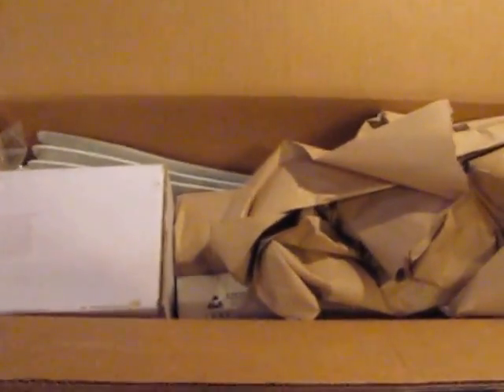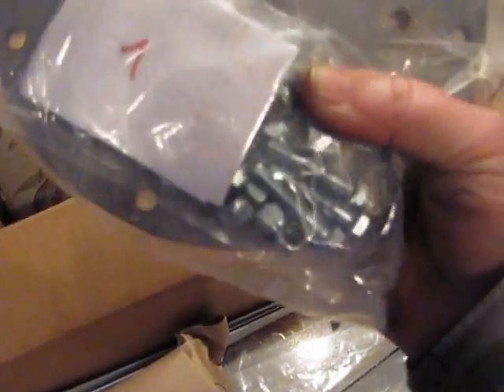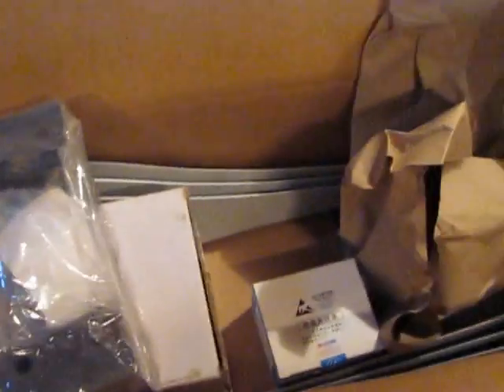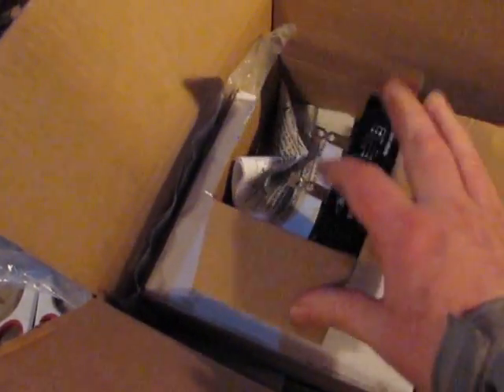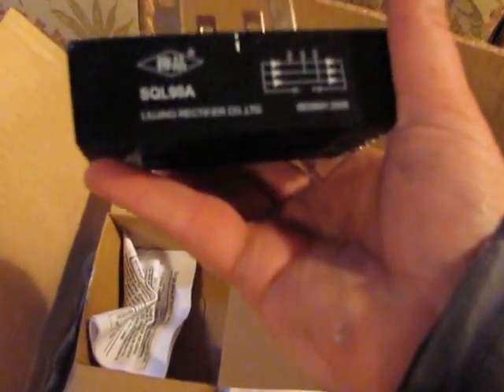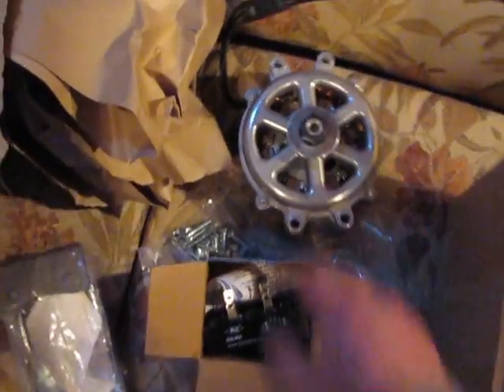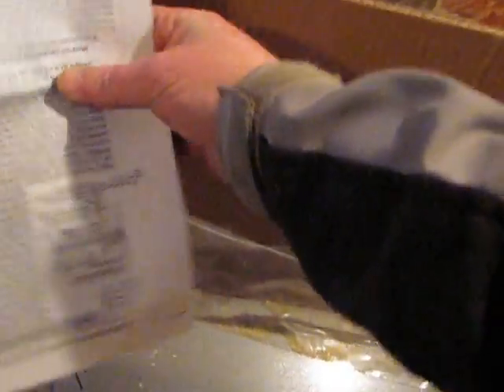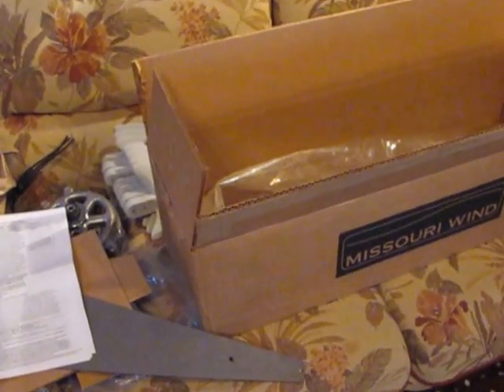Unboxing my new Freedom PMG MW&S Turbine :)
I just got this out of the box,, I seriously can not express the quality of craftsmanship and great engineering enough,,, This newly designed PMG turbine really is the King of all wind turbines I have seen before..